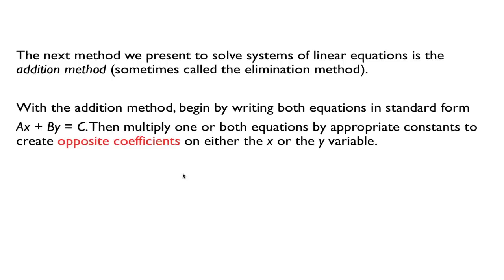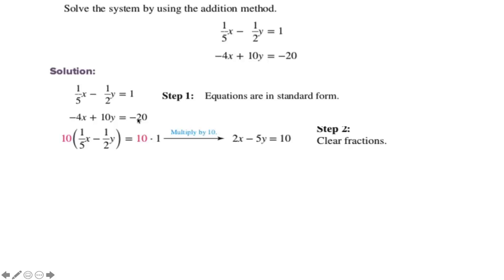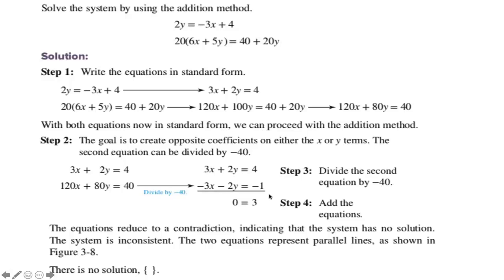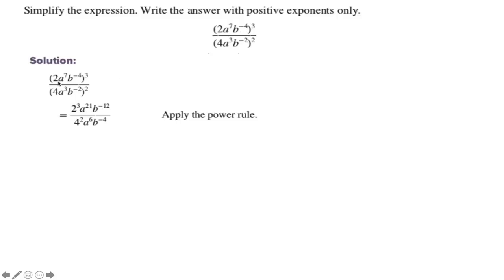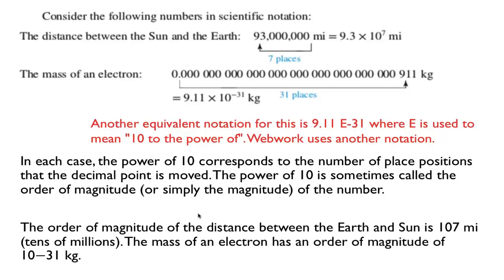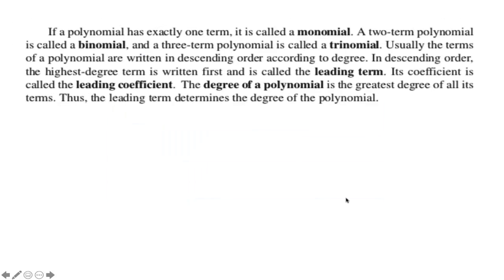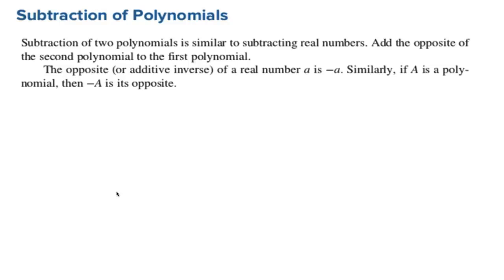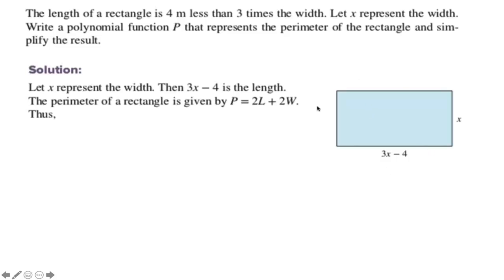College Algebra: Systems of Equations and Polynomials(Week 6)